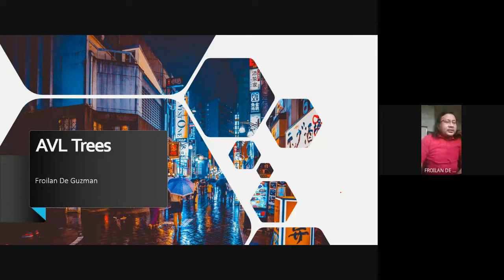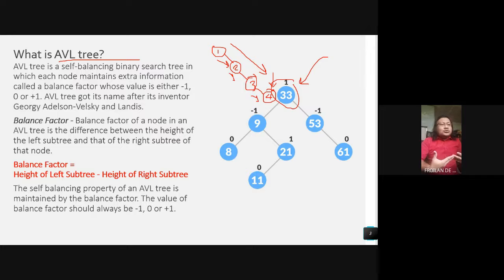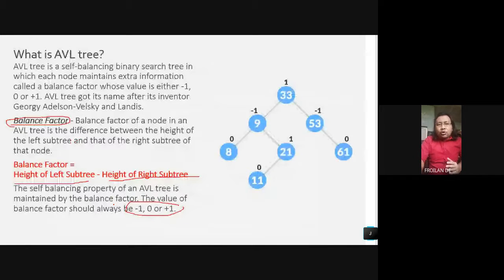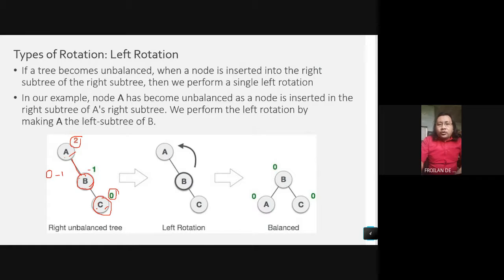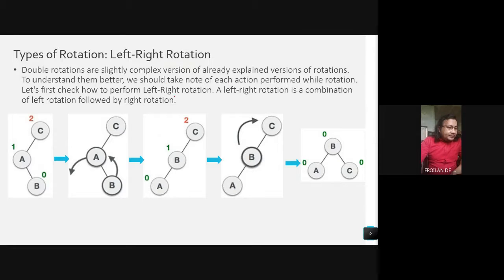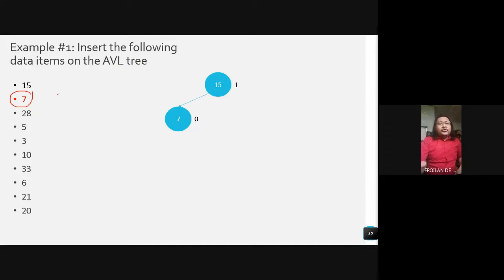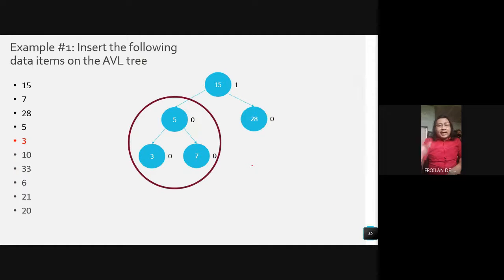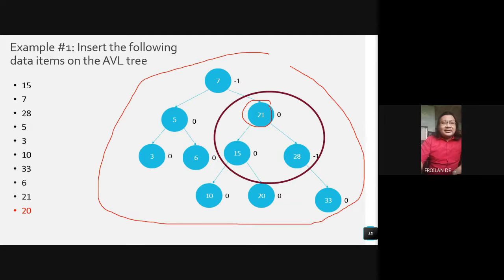AVL Trees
In this video, it tackles how a binary search tree performs self-balancing.